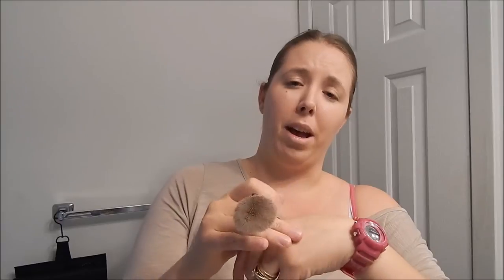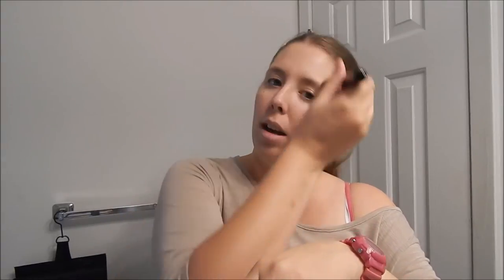Flat Top Kabuki Makeup Brush by Malika Jafrin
Unboxing my newest makeup brush, using it for first time, and first impressions.